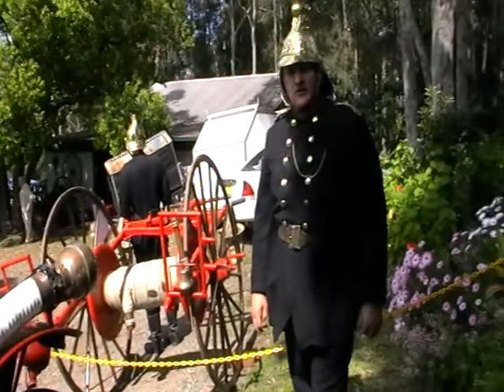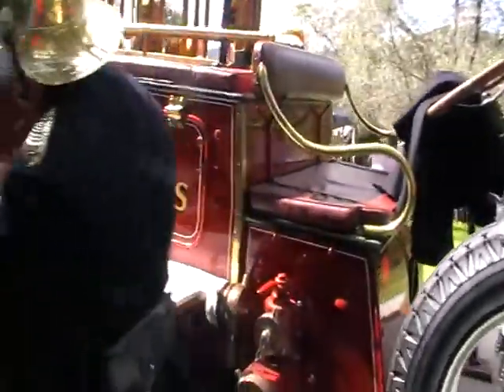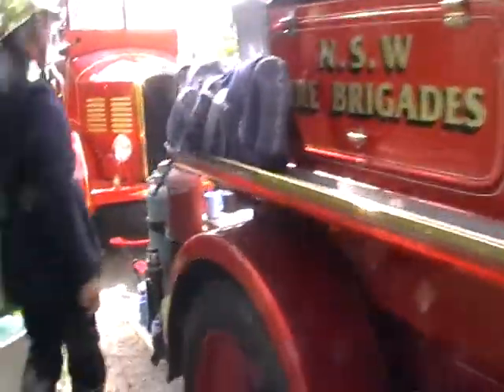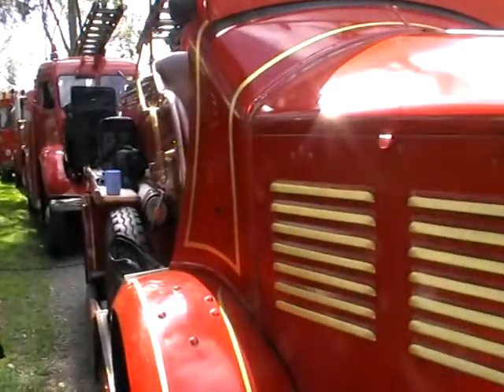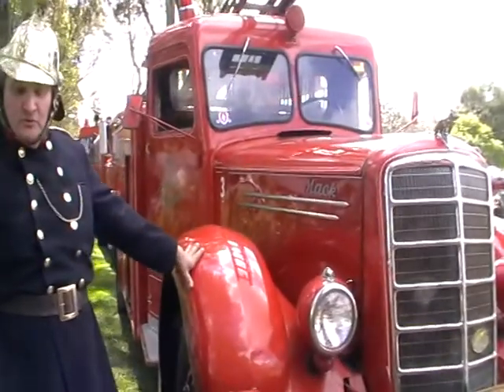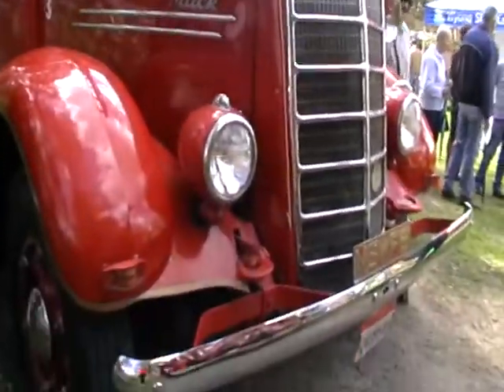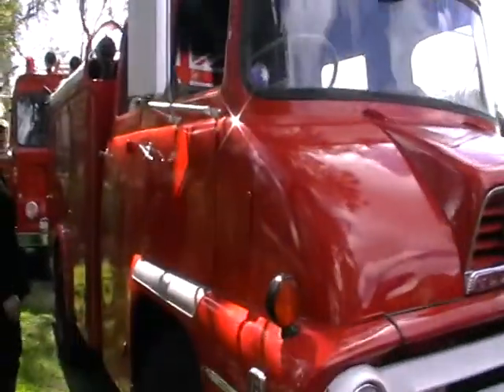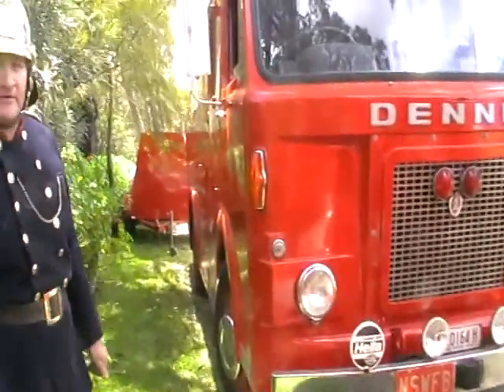Vintage Fire Engines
Vintage Fire Engine Display at Wyong 3rd September  2011